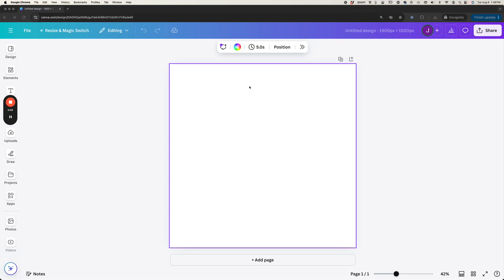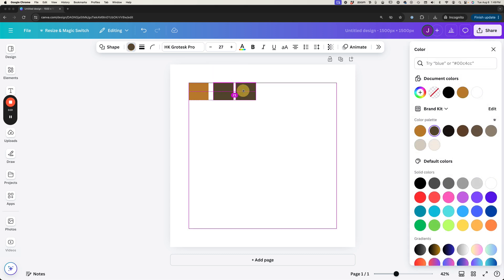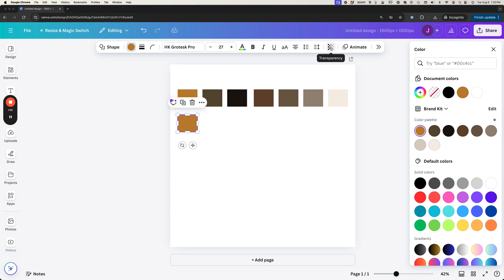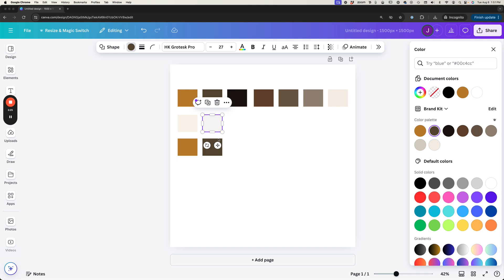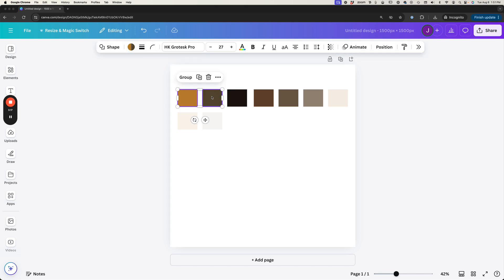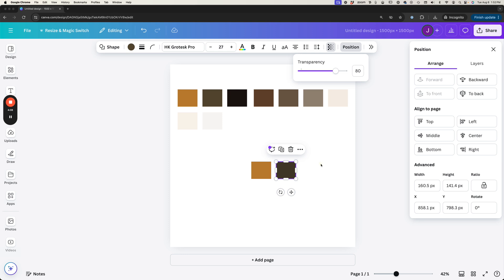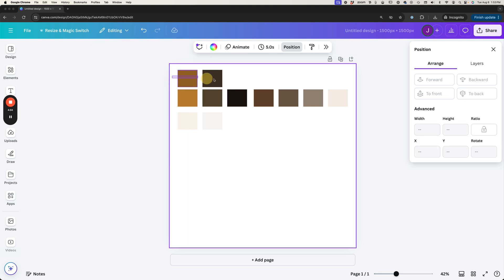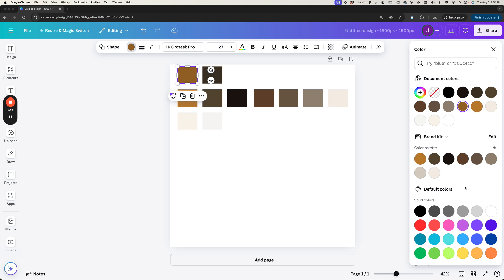How to use canva to get darker and lighter colors that match your brand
Struggling to find the perfect shades to match your brand? In this video, I’ll show you how to easily use Canva to create darker and lighter versions of your brand colors. Perfect for enhancing your designs with cohesive and professional color schemes. Whether you're new to Canva or a seasoned pro, these quick tips will save you time and help keep your branding on point!